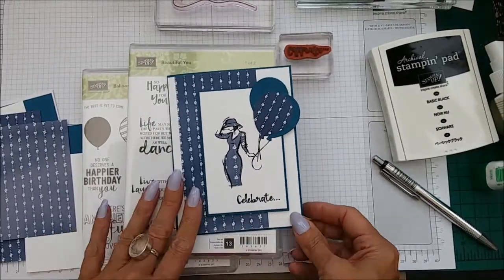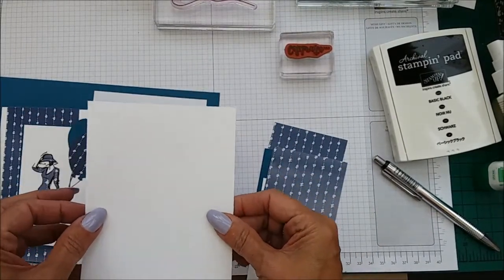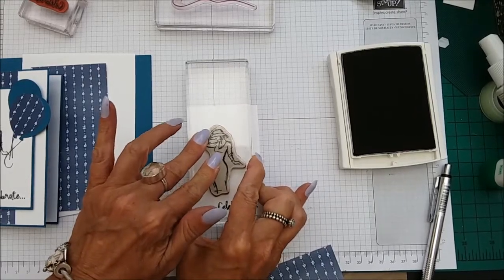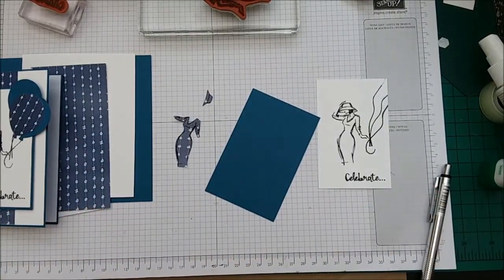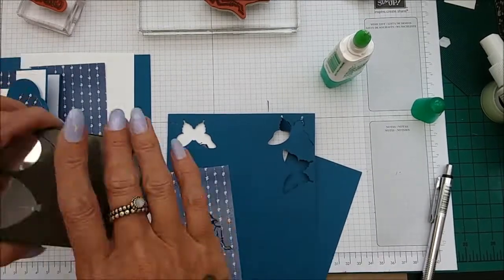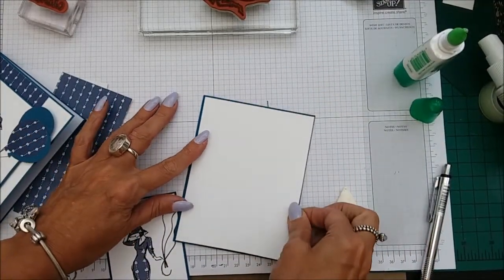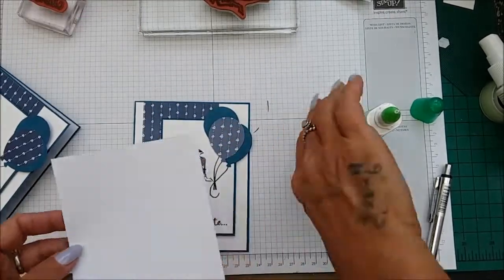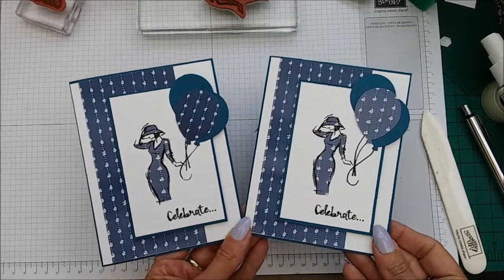Beautiful you & New Daisy Delight Dsp Case Card Class #44 Stampin up Stamps.